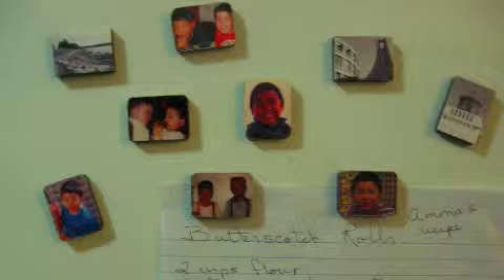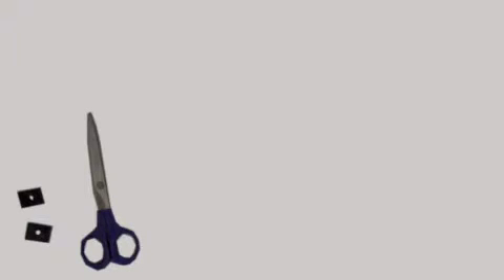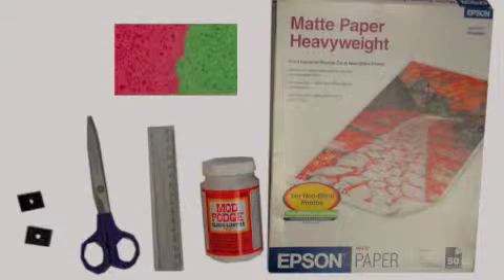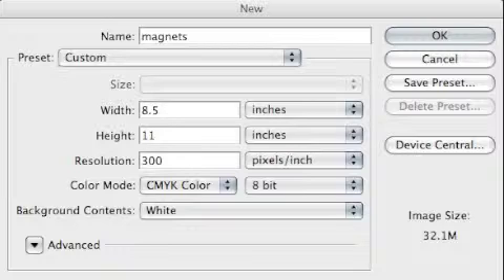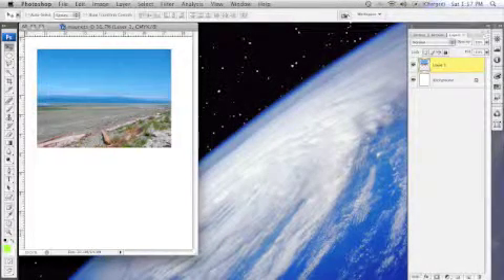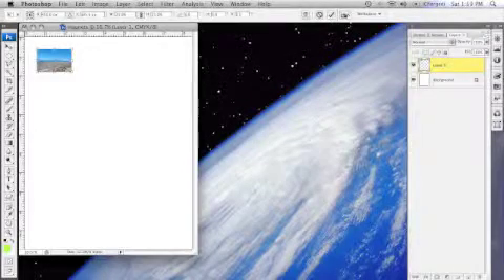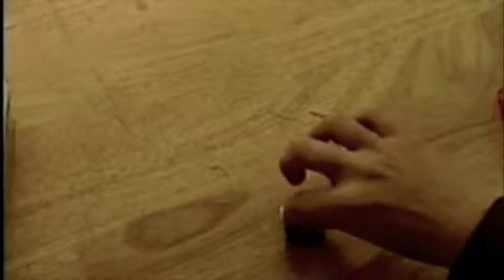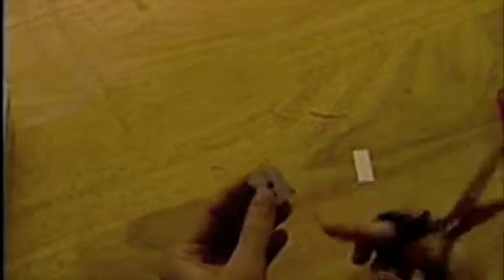Personalized Fridge Magnets by Money Life Cafe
These personalized fridge magnets make great gifts for friends and family. You can create ones with images of your kids growing up  a great gift for their grandparents! If you took a trip recently, use some photos from your vacation and give the finished magnets to a travel buddy. It makes a great keepsake!